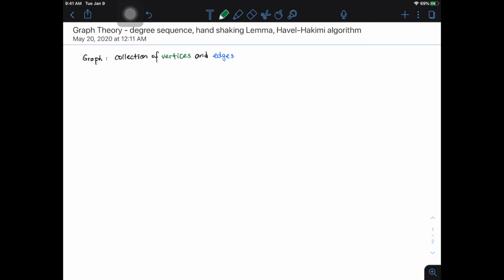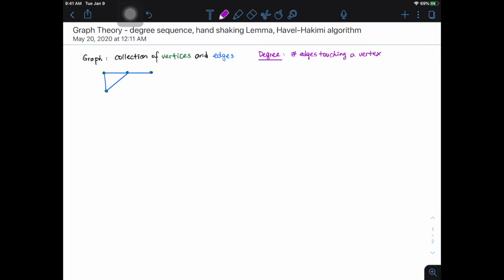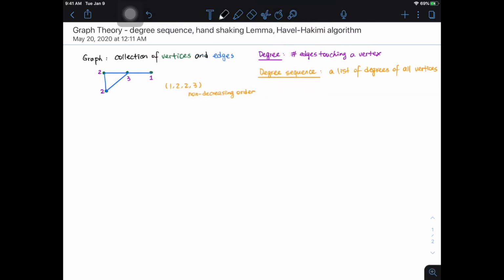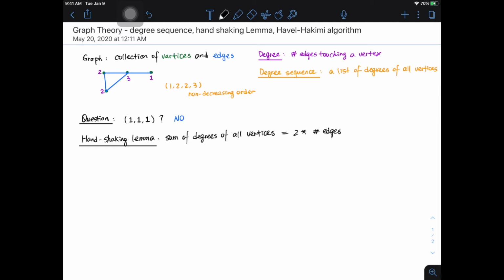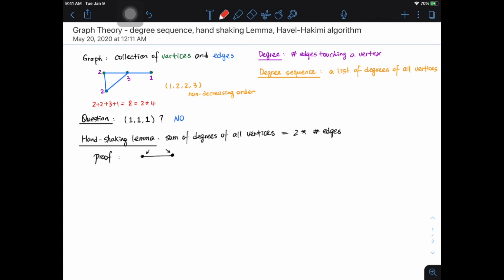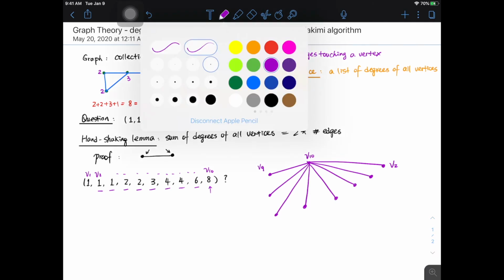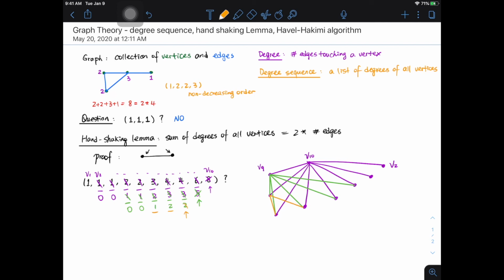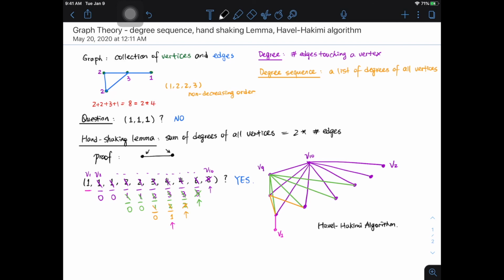Graph Theory degree sequence, hand shaking lemma, Havel Hakimi algorithm